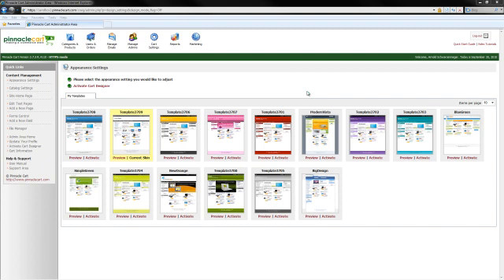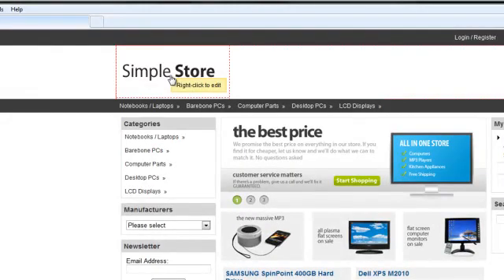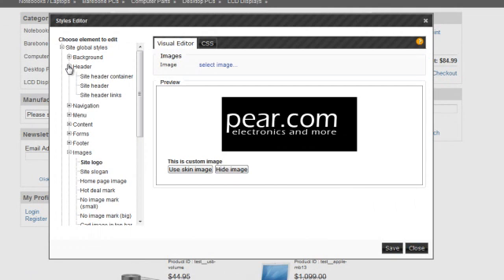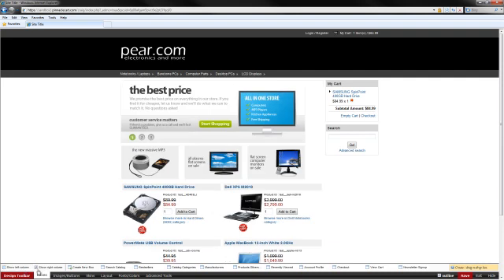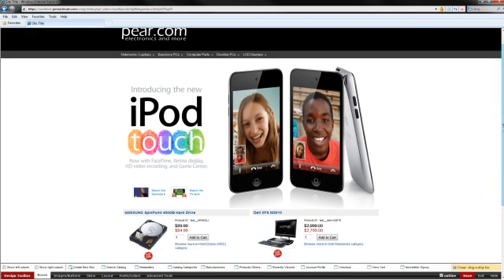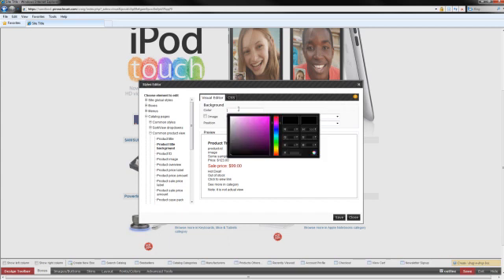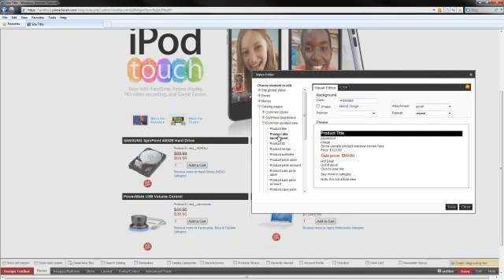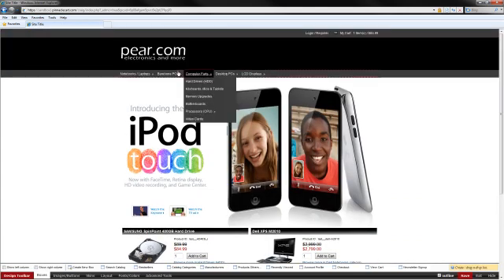Pinnacle Cart: Adding and Editing Colors and Logos using Cart Designer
Pinnacle Cart shopping cart tutorial on changing logos, adding images to the home page and changing the background color of the header using our Cart Designer feature.